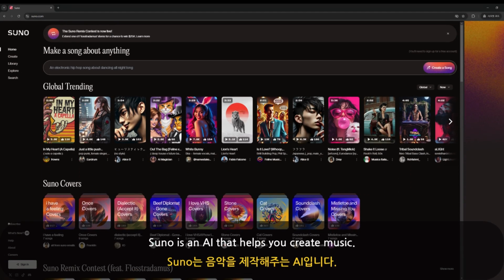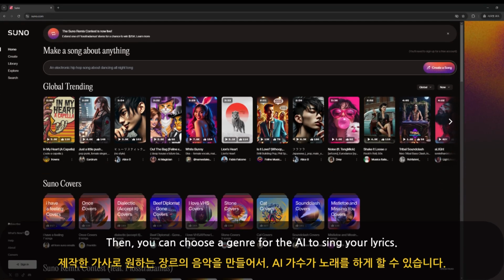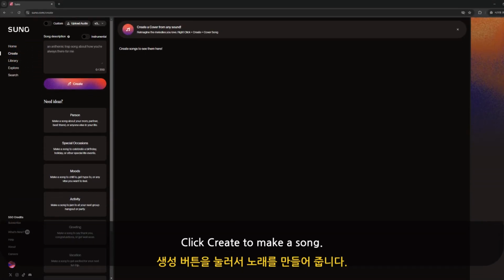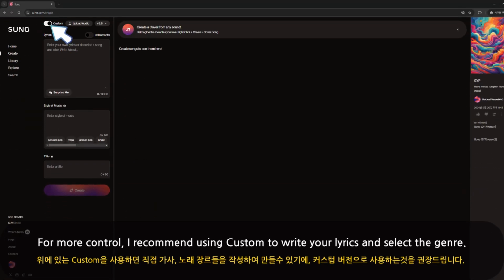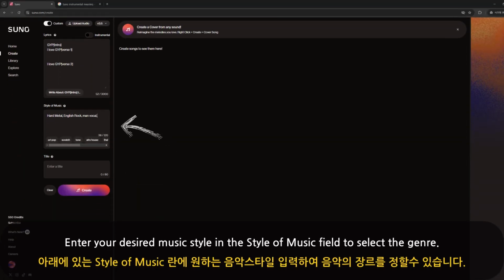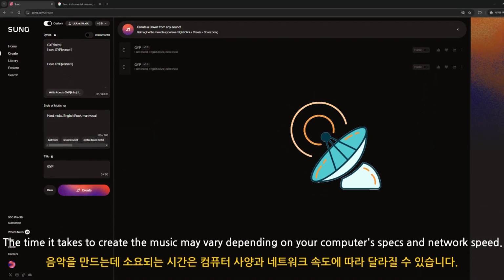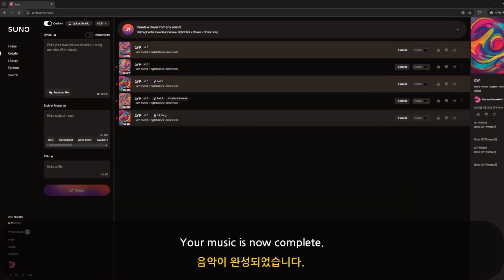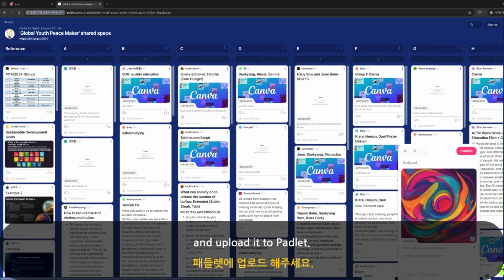Session 6 How to use digital tool Suno